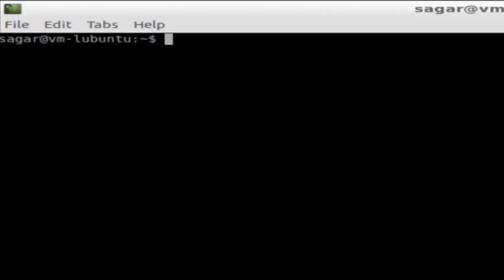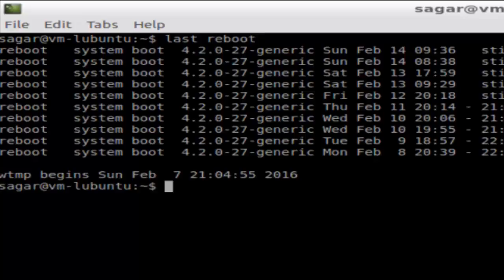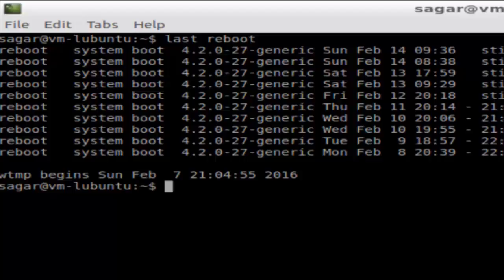How to view reboot history in Linux Shell terminal